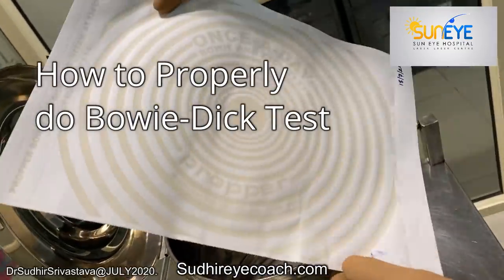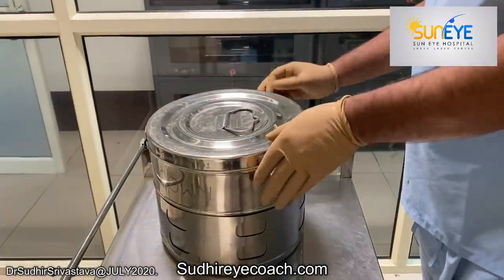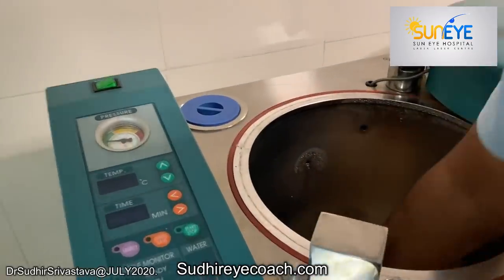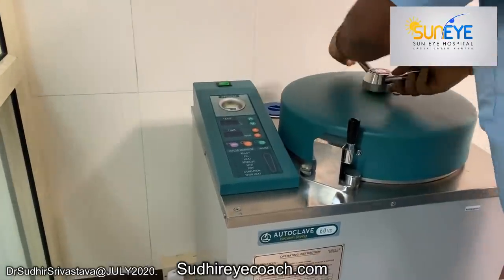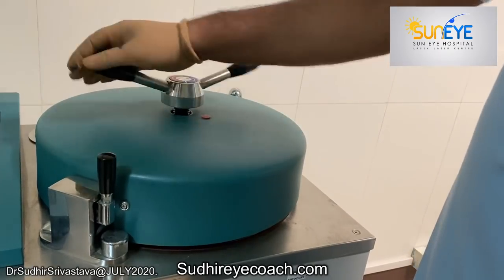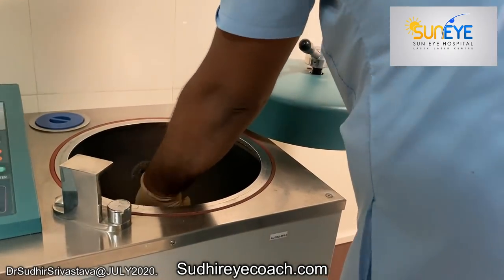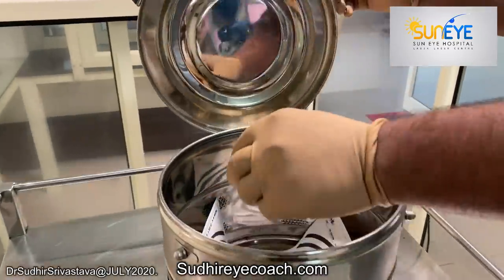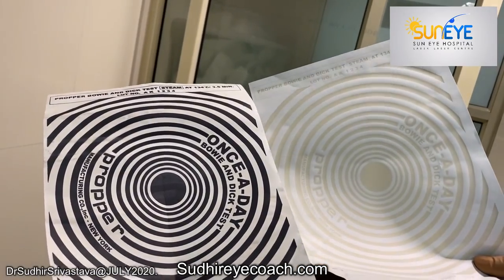How to Do Bowie-Dick test to check Autoclave Efficiency-DR SUDHIR SRIVASTAVA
The Bowie-Dick Test is a standard operational test by which we can demonstrate proper air removal from their pre-vacuum autoclave chamber. It is primarily useful for testing pre-vacuum cycles that are sterilizing wrapped goods or packs. Even colour change means sterilizer is working properly ...